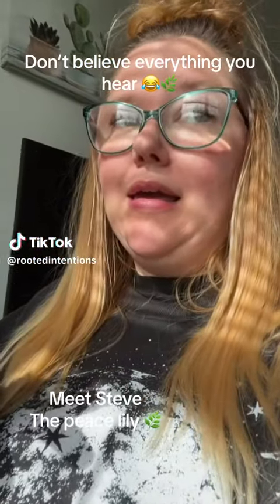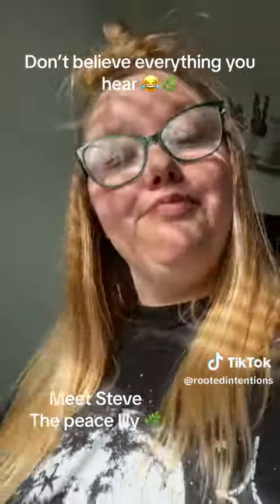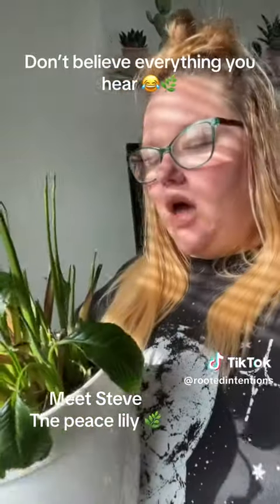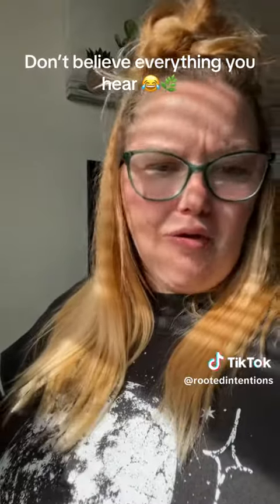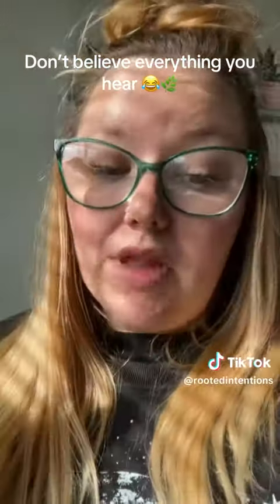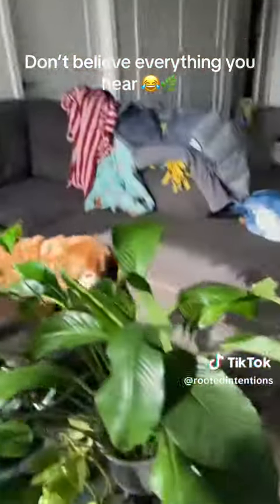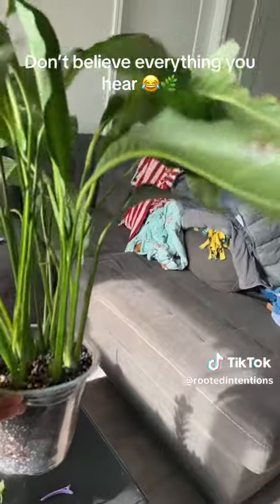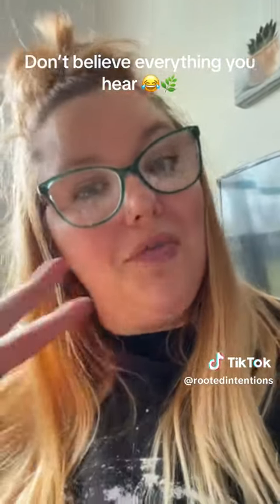10/27- Real Plant Talk (Meg H.) "Can't Kill A Peace Lily...?"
Sometimes you just got to take the whole plant down. Which i was completely scared to do, totally excited now that steve is growing.